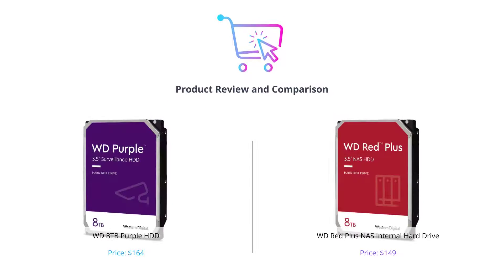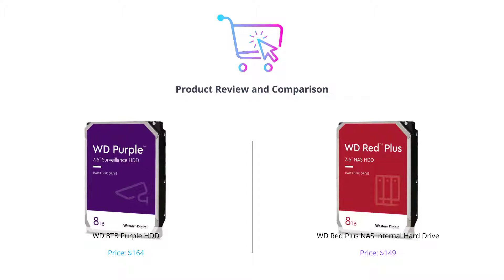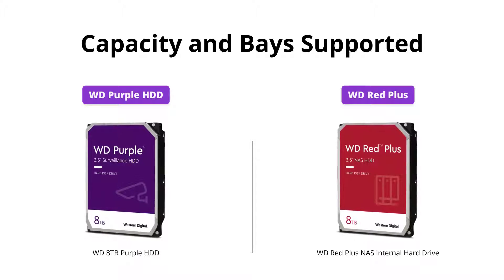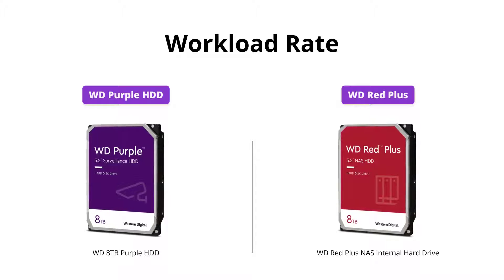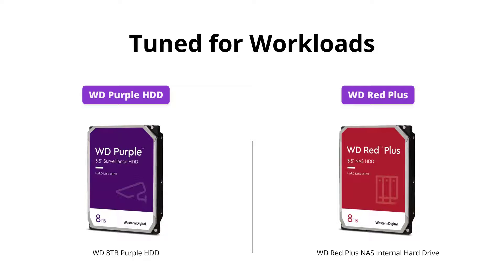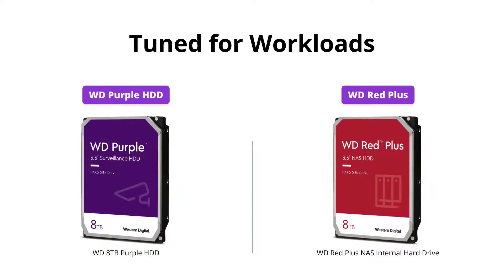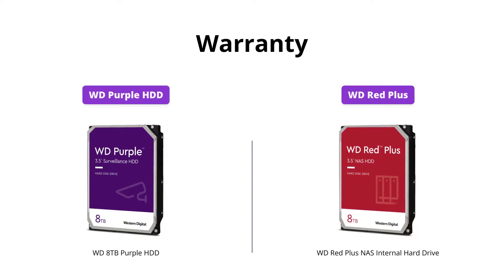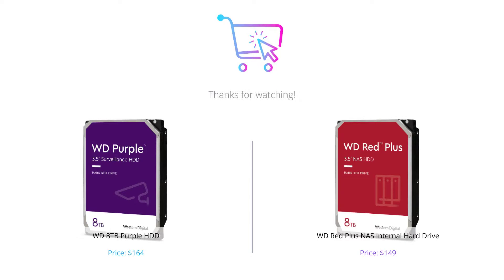WD Purple vs WD Red Plus - Which is the Best Internal Hard Drive for NAS and Surveillance Systems?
In this video, we compare the Western Digital 8TB WD Purple Surveillance Internal Hard Drive HDD and the Western Digital 8TB WD Red Plus NAS Internal Hard Drive HDD. Which one is the best for your system? Find out in this comprehensive review!